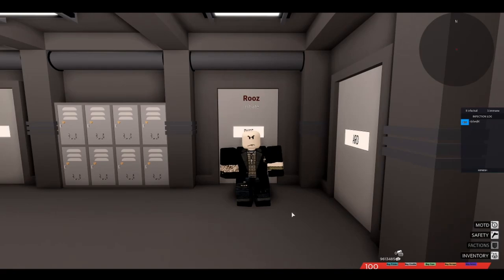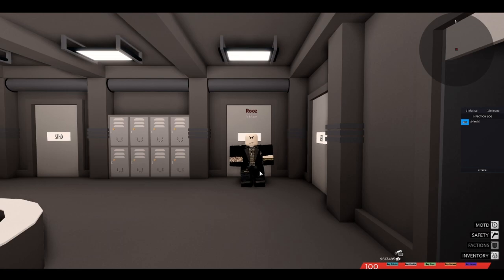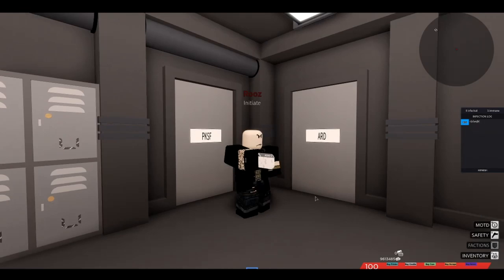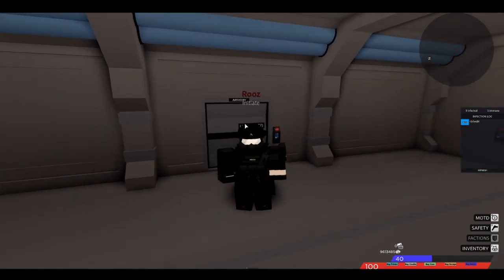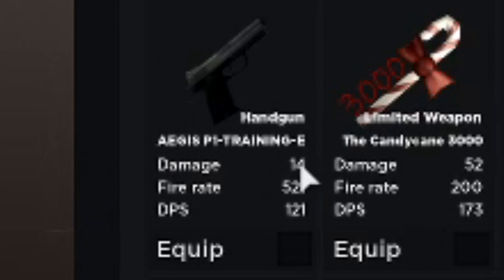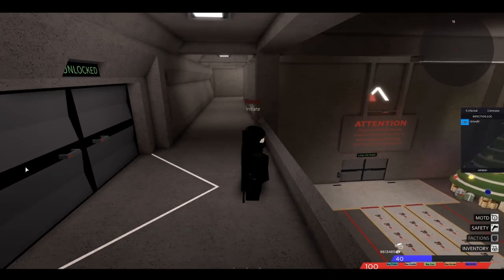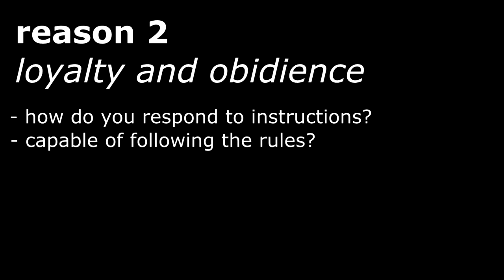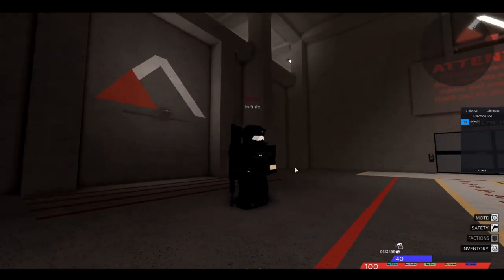AEGIS | [Day of Dusk] The Border - Being in the Academy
Learn how to sucessfully survive the AEGIS Academy and learn how to be a proficient member of the lower ranks of the AEGIS Corporation!